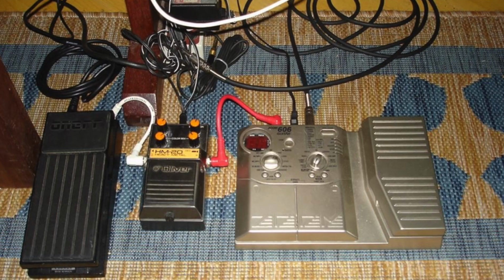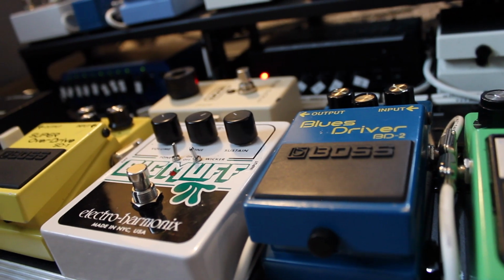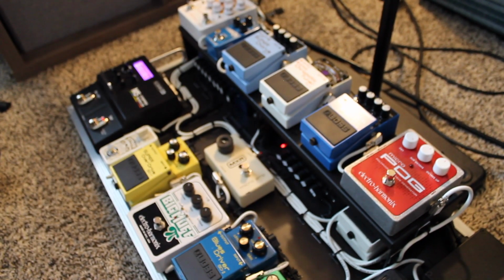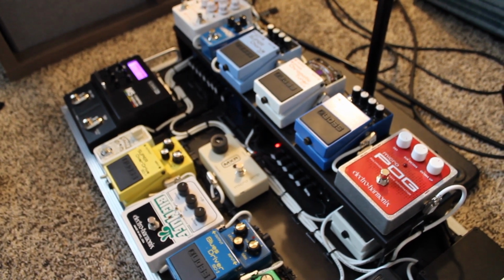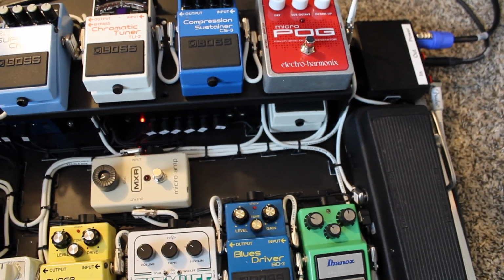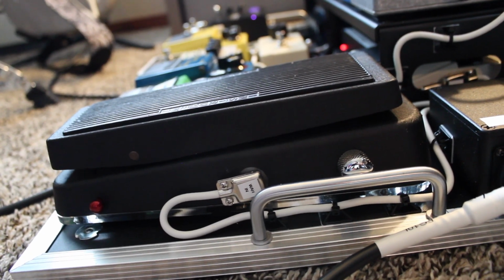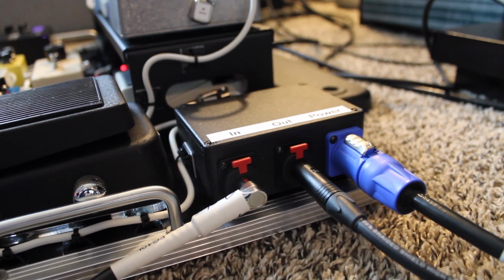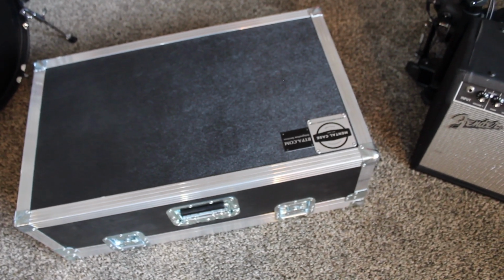I got a professional Pedalboard!!!!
Nothing special to be fair. First of my Vlog series about my new custom pedalboard that I am dying to use after this quarantine stuff!